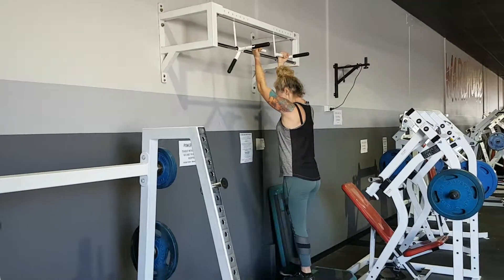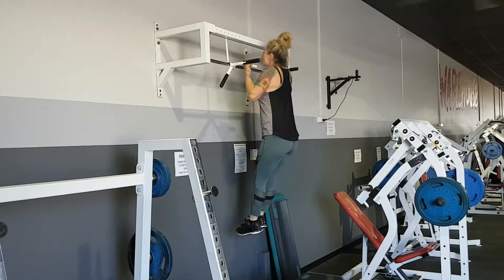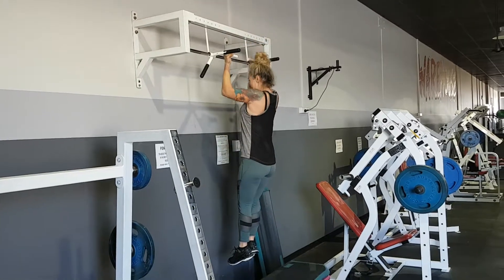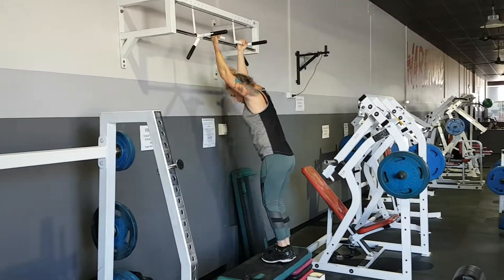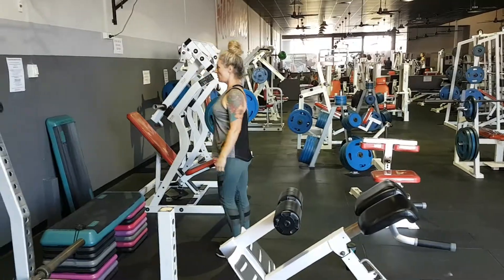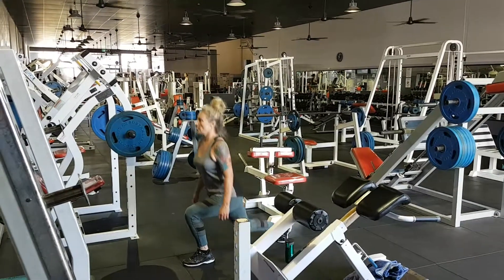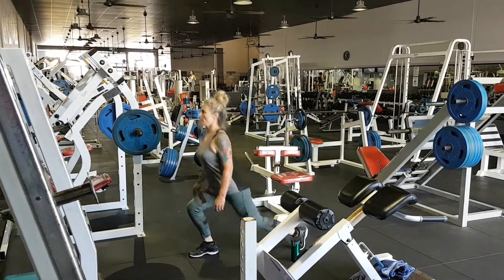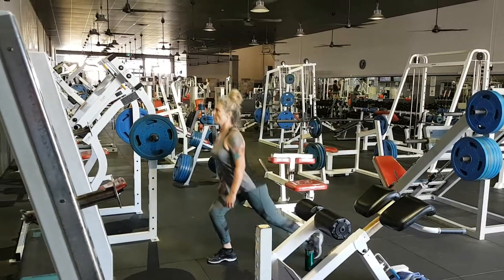Fulla Strength and Conditioning- 5 Min EMOM (1x Chin-up + 16 Reverse Lunges)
Every Minute On the MInut for 5 minutes, complete;

- 1x chin-up
- 16 x reverse lunges